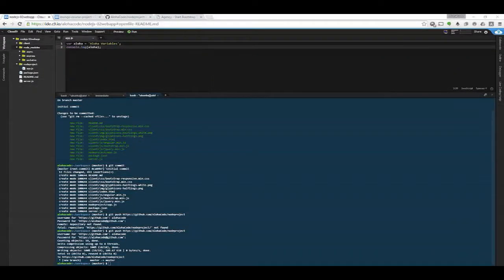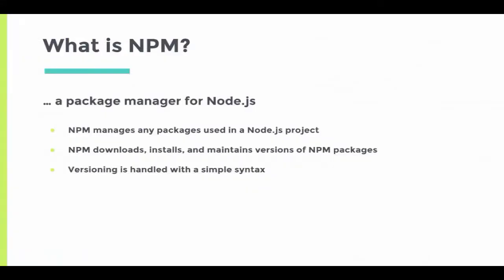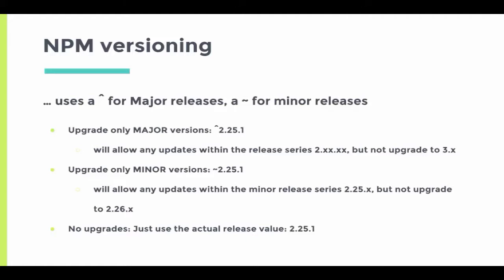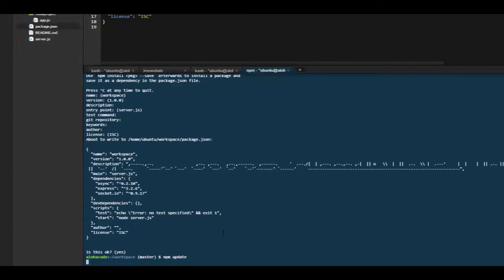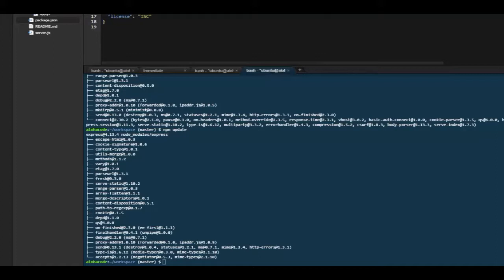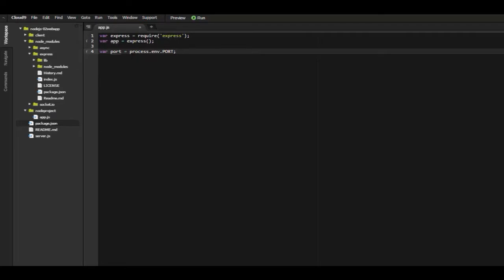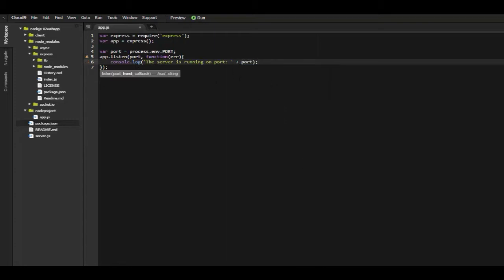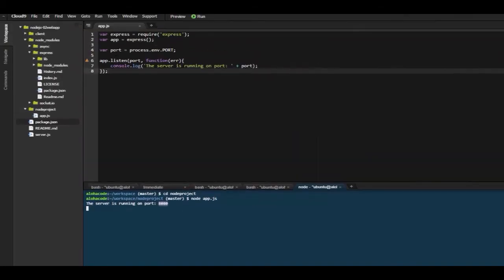13 Get Express Set Up